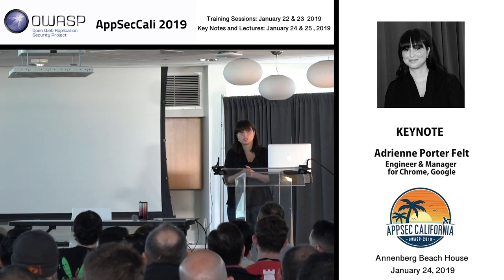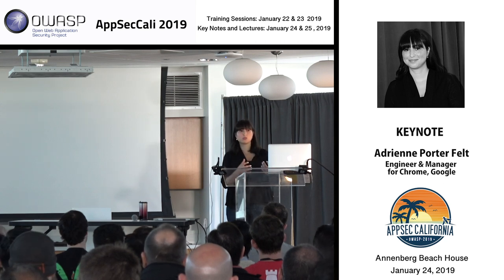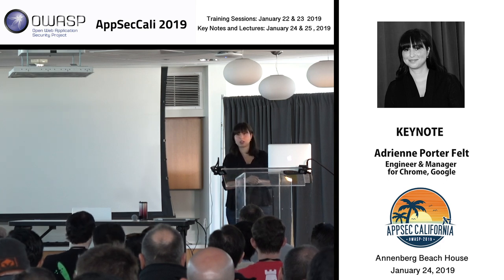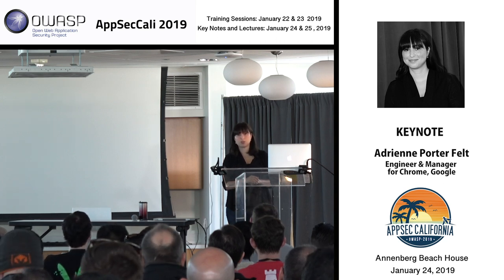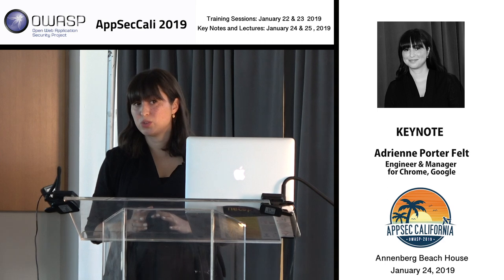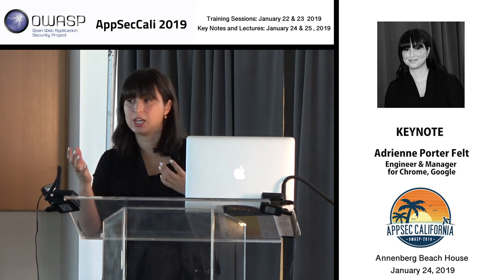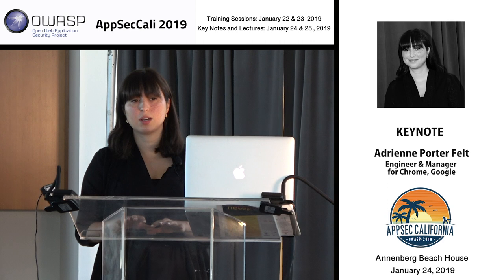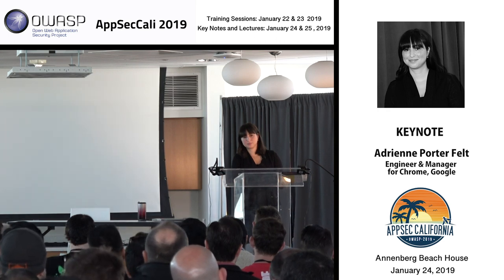AppSecCali 2019 Keynote - How to Slay a Dragon - Adrienne Porter Felt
AppSec Cali 2019, Keynote Speaker, Adrienne Porter Felt, Engineer & Manager for Google, sees the security of Chrome from both sides--from the product team to the end user. Often, there is no one right solution to a problem. Her line of attack in finding the best solution is to mount a three-step strategy to slay a dragon (no clear winning solution). Firstly, fight the cousin instead, or chip away at the problem. Secondly, accept imperfection, or don't burn out in the battle. And finally, don't forget the cost of the battle. Always pay the debt.  Making it better doesn't make everything better, but fighting a small battle at a time can mitigate the damage and craft a solvable solution.

Adrienne Porter Felt
Engineer & manager for Chrome, Google
I like to make software easier to use. I manage the Chrome Personalization and Metrics teams. Outside of Google, I'm best known for my advocacy of usable security & HTTPS adoption.